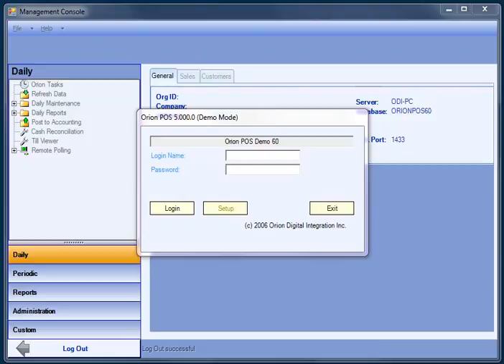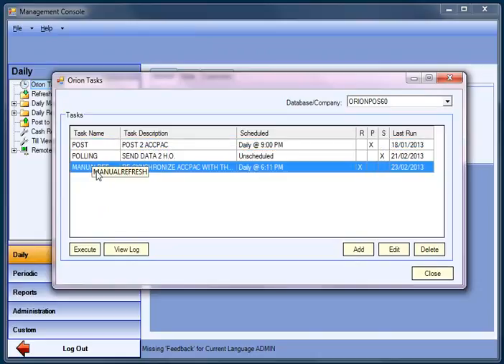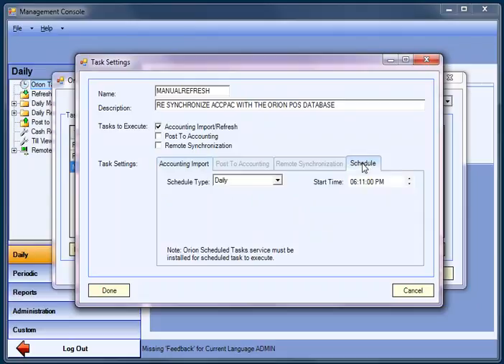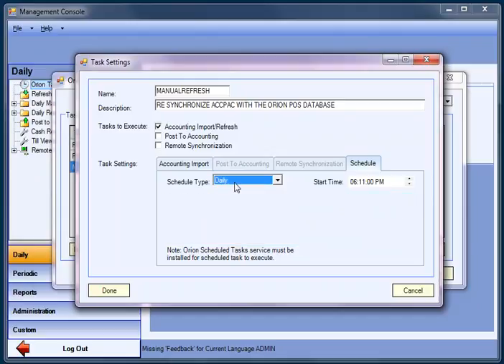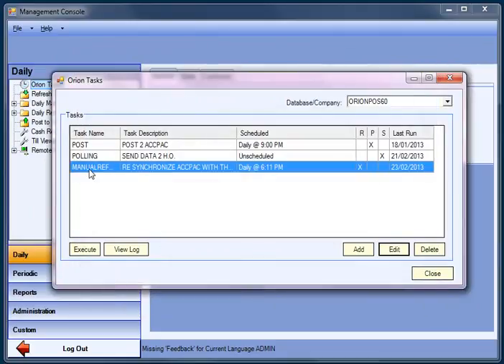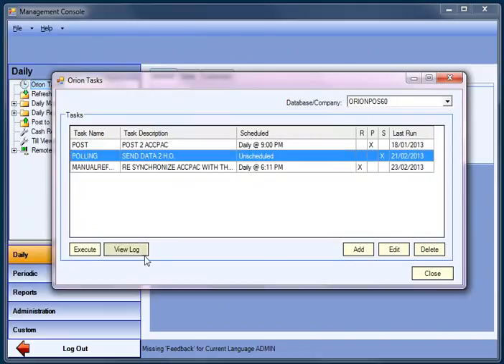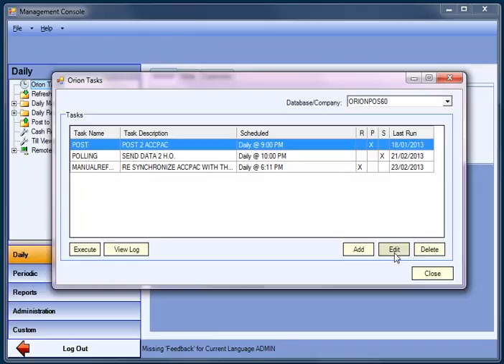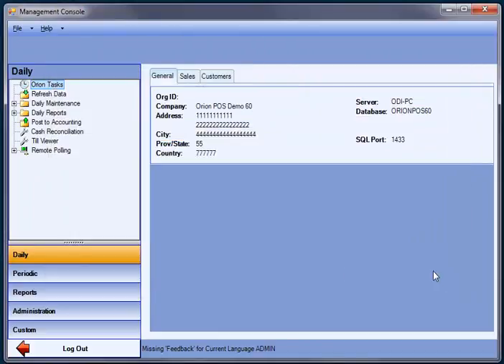Orion POS Video Tasks